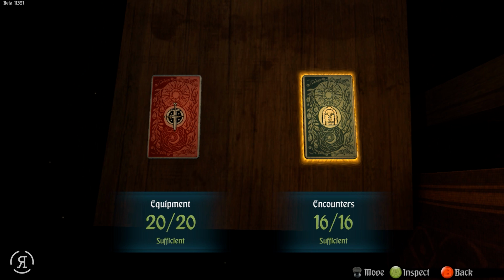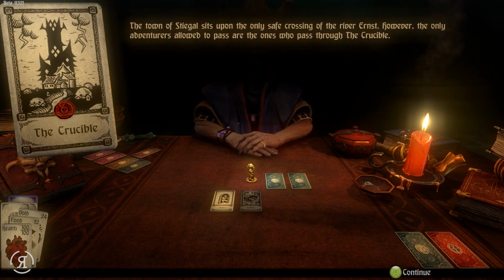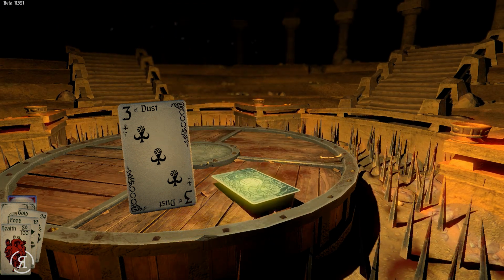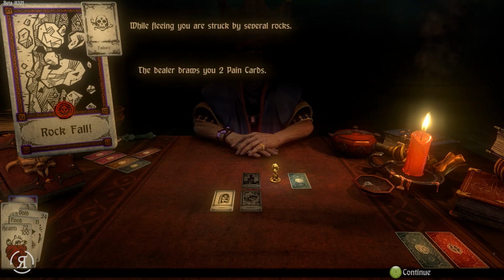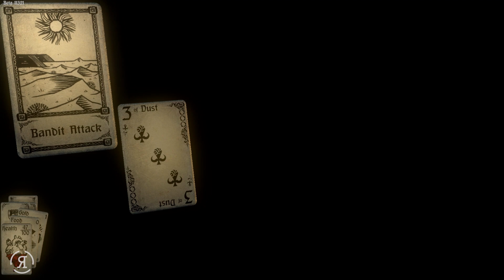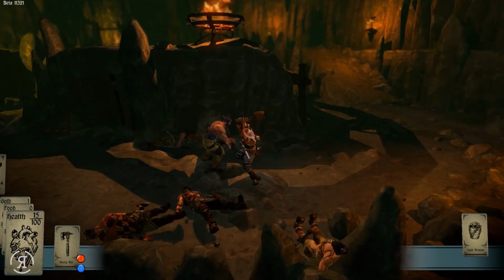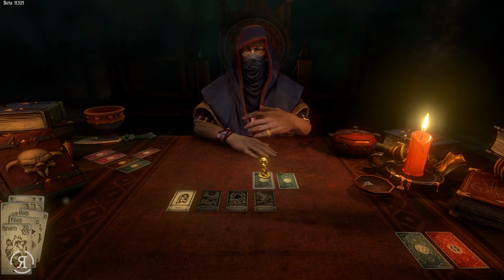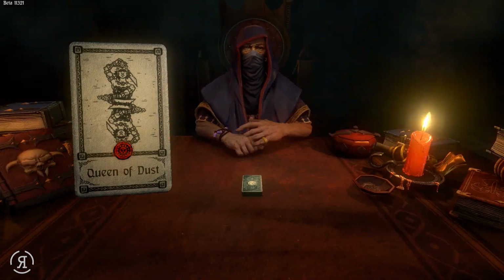Hand of Fate (Updated Early Access) - Part 14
If you can't wait until Hand of Fate is released on Steam, purchase a Steam key at the developers
Hand of Fate is coming to Steam Early Access soon!

"Hand of Fate is a card based roguelike, in which the player builds a collection of cards into a deck, which is then used to deal out the dungeon floors through which they adventure. Upon entering combat, all of the cards the player has collected fly into their character's hands as fully modeled 3D assets, and combat begins.

Key Features

Tabletop card game brought to vivid life.
A unique take on roguelike gameplay.
Visceral action-RPG combat.
Game changing gear and items make every playthrough unique.
Hundreds of encounters, items, armour, weapons, artifacts, and mysteries to unlock.
Unique deck building mechanics let you customise your own adventure, as you seek to defeat the Jack, Queen and King of each suit.
Discover the mysteries of the world of Hand of Fate, as you complete your collection."

Hand of Fate (Updated Early Access) - Part

Hand of Fate & Let's Play "Lets Play" Walkthrough HD Gameplay ReformistTM Reformist TM "Playthrough Part"  With Commentary Combat Video Game

To remove the annotations for this video, click the "Hide Annotations" option on the lower portion of the video player.